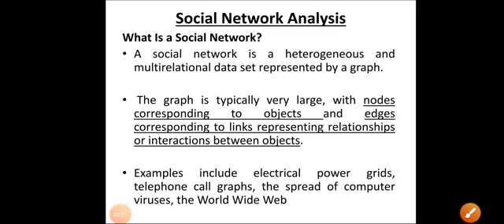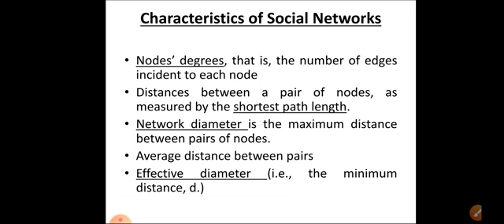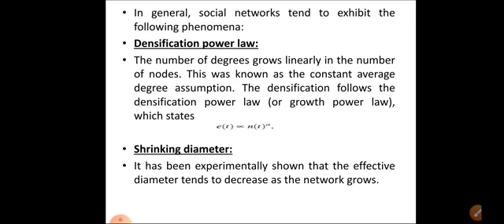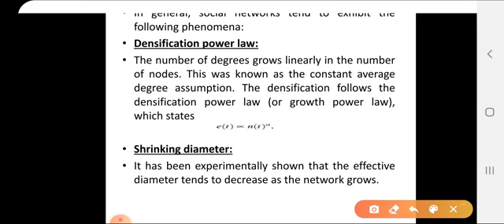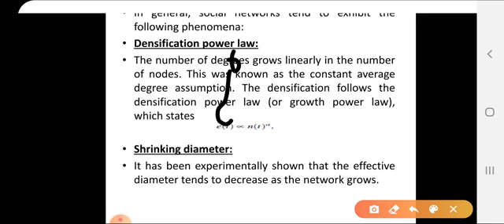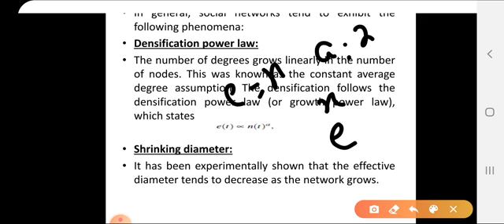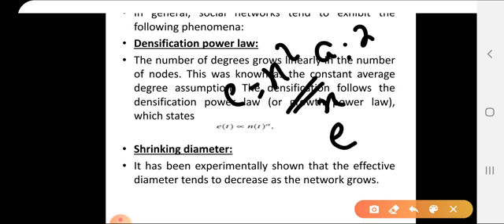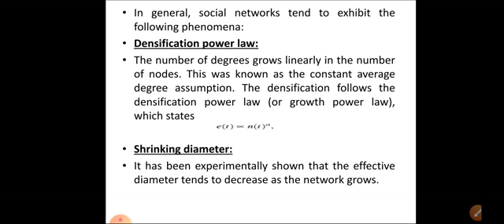LECTURE 31||DATAMINING AND WAREHOUSING||Social Network Analysis & Characteristics